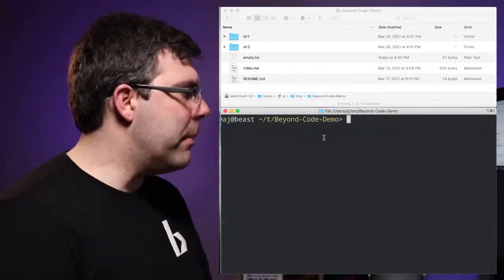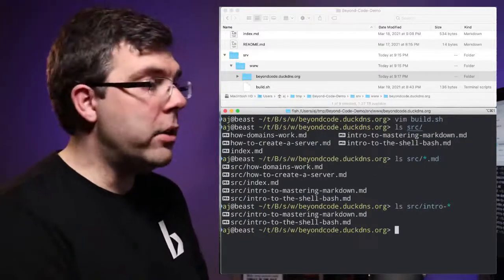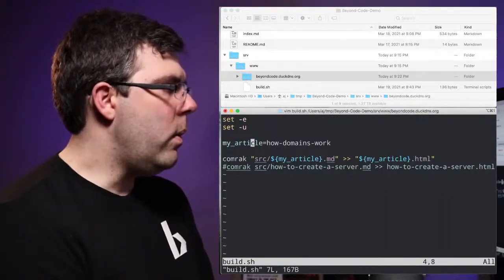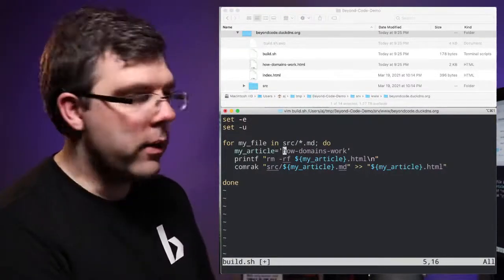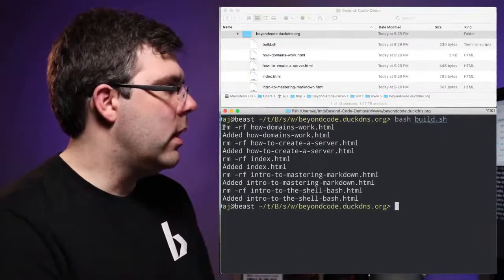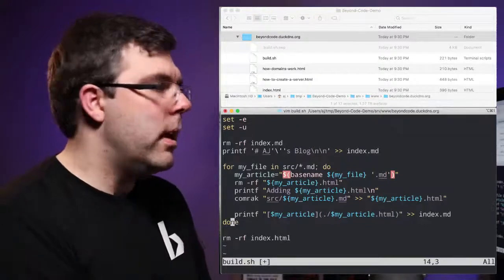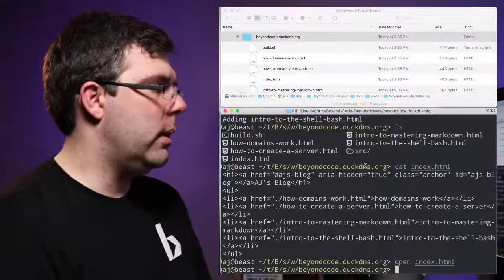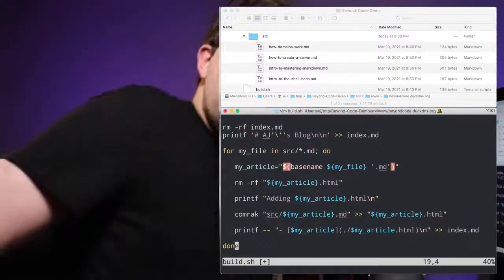Beyond Code Live 009 Practical Bash: Variables and For Loops in Scripts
Using variables and loops we can write scripts that work on a large set of files without writing it all out by hand.